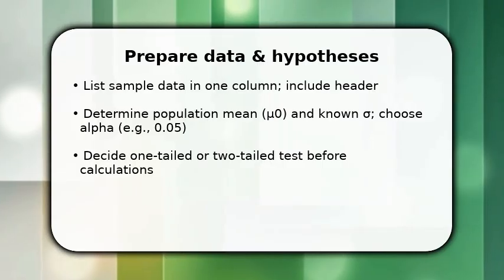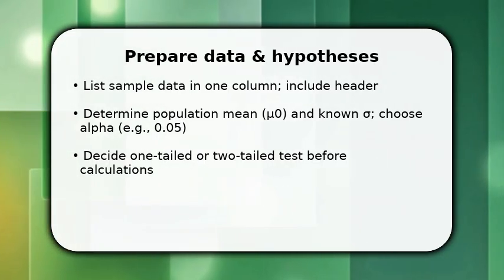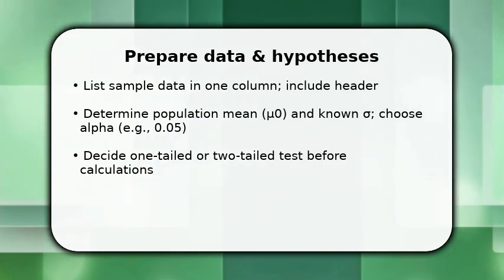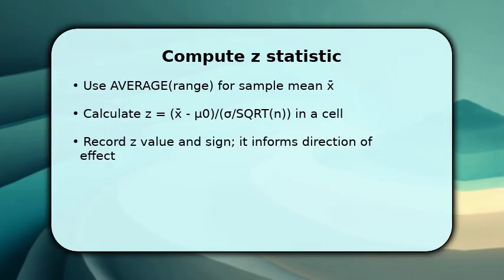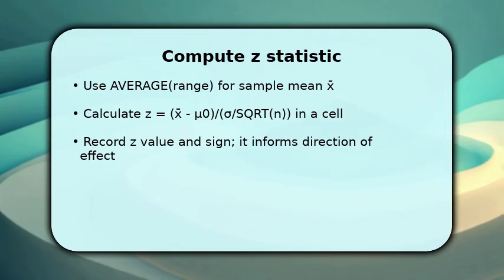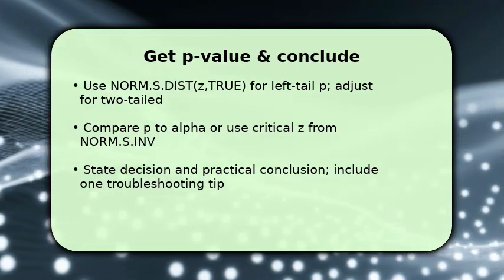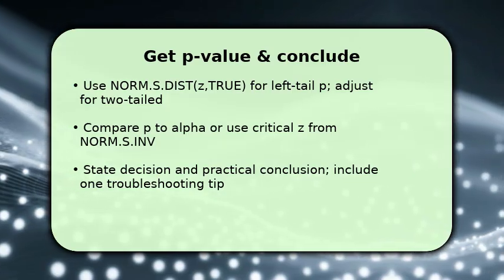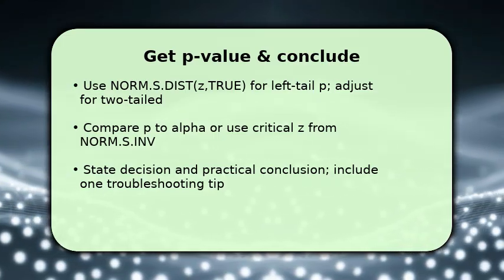How to Apply Z Test in Excel (only Way)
Master the application of Z-tests in Excel to validate your data analysis. This step-by-step guide covers essential techniques, including inputting formulas and interpreting results for accurate statistical conclusions.

Z test, Excel tutorial, statistical significance, data validation in Excel, Hypothesis testing with Z-test